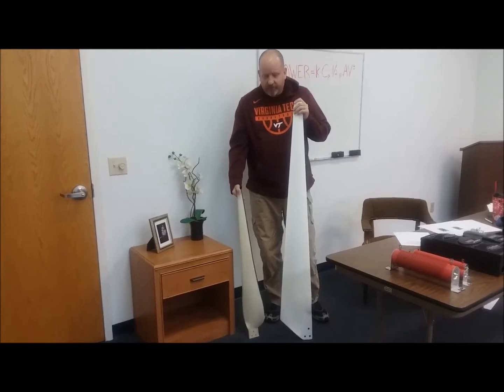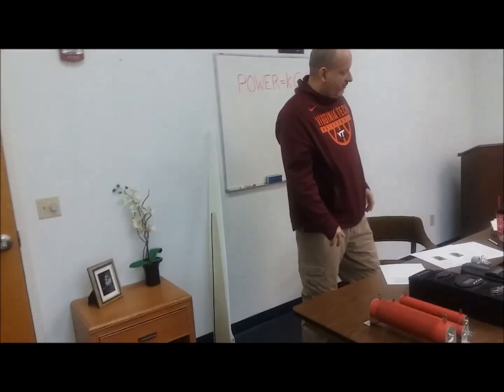Residential Wind Turbine Ratings Rotor Diameter Truth and Carnival Science VS Fact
In this Video Anthony Jones owner and CEO of Hurricane wind power explains with turbine mathematical formulas and the role of rotor diameter in power production of Residential Wind Turbine Ratings  including comparisons of certified rotor diameter machines compared to carnival science depicted in the main stream